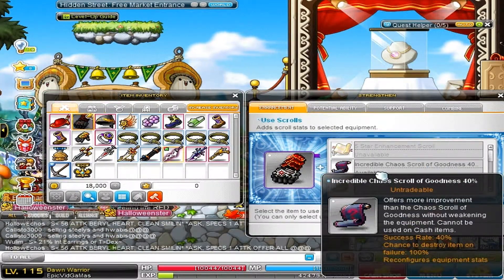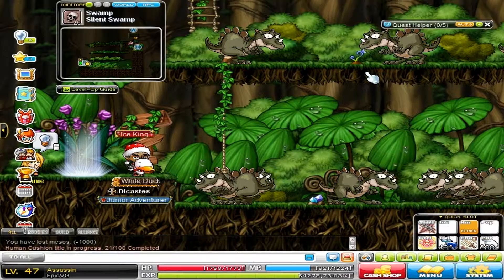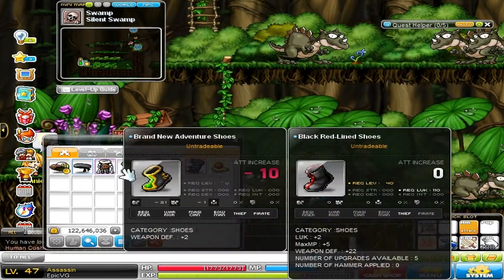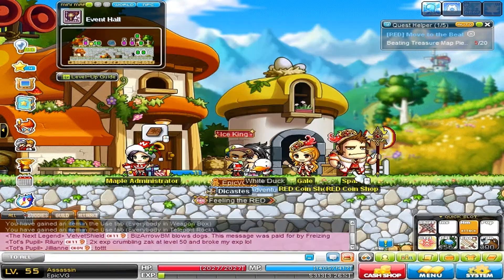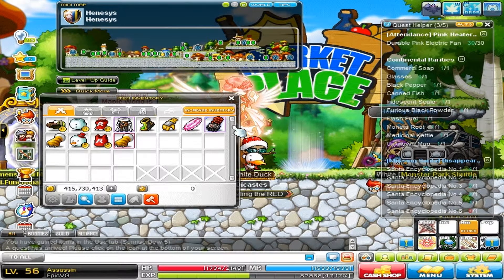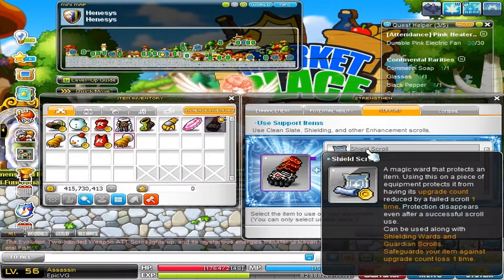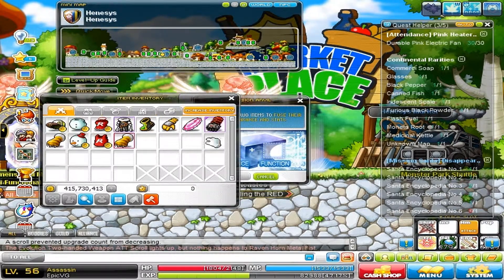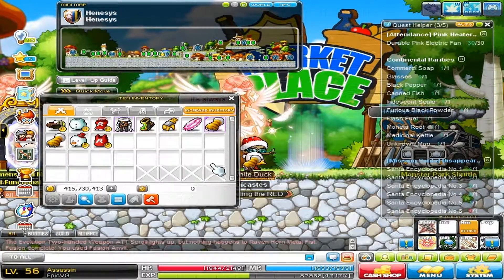Scrolling Raven Horn Metal Fist Part 2 - My Thoughts on Scrolling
I use 3 more scrolls on the claw and talk about my thoughts on scrolling. :)